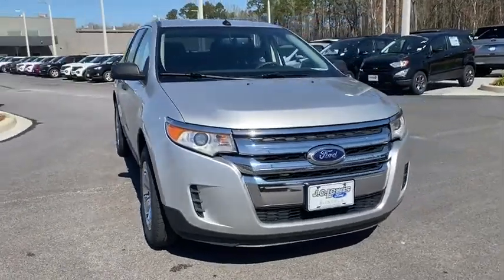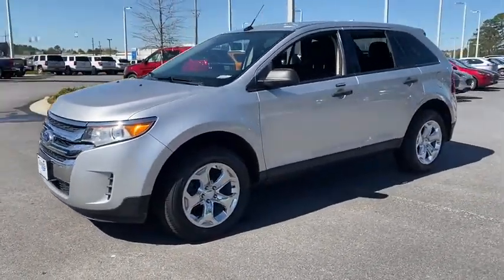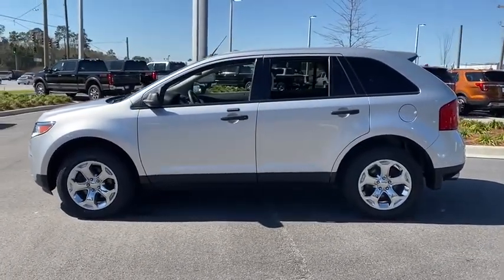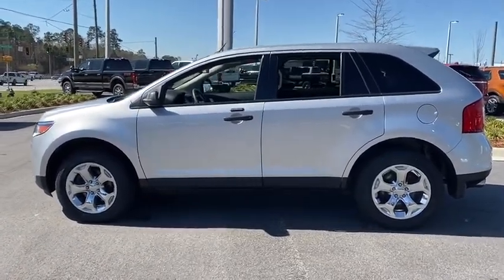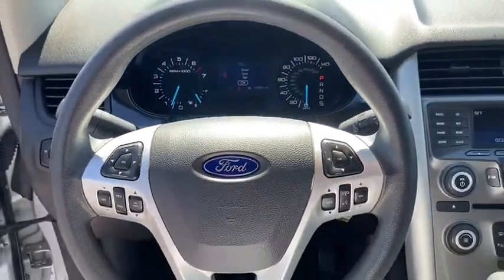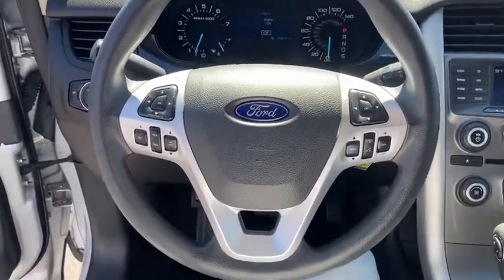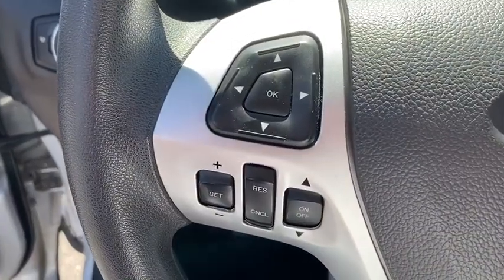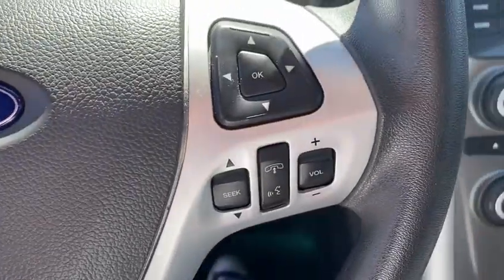2014 Ford Edge Statesboro, Metter, Augusta, Dublin, Claxton, GA SEE0023A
Ingot Silver Metallic Used 2014 Ford Edge available in Statesboro, Georgia at J.C. Lewis Ford Statesboro. Servicing the Metter, Augusta, Dublin, Claxton, GA area.

SERVICES:  New Set of Tires.  New Battery.  New Filters for Oil, Engine, and Air.  New Windshield Wipers.  brbrCloth Bucket Seats, Convenience Package, Reverse Sensing System, Bluetooth Hands-Free Calling, Steering Wheel Mounted A/C & Audio Controls, SYNC w/MyFord, Satellite Radio, 172 Point Inspection completed by our Factory Certified & ASE Trained Technicians, Recent Oil Change, Vehicle Detailed, AWD, 18 Painted Aluminum Wheels, Auto Headlamps, Auto-Dimming Rear-View Mirror, Below Floor Cargo Management, Compass, Equipment Group 101A, Rear Window Defroster, SecuriCode Keyless Entry Keypad, Speed Control, Spoiler.brbrFor your peace of mind we have included over 20 plus photos and a video, so you can judge the condition of the vehicle yourself. As you do your comparison shopping, you will see J.C. Lewis Ford offers some of the best values in the market. We will provide you with a CarFax report. Recent Arrival!brbrJ. C. Lewis has been in the automotive business for over 100 years.